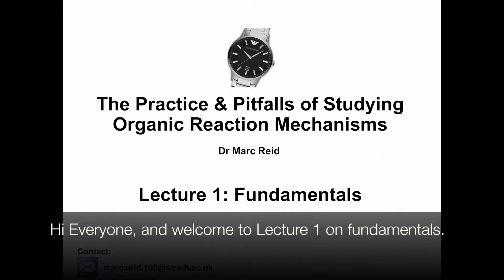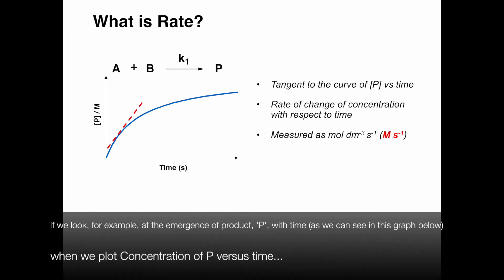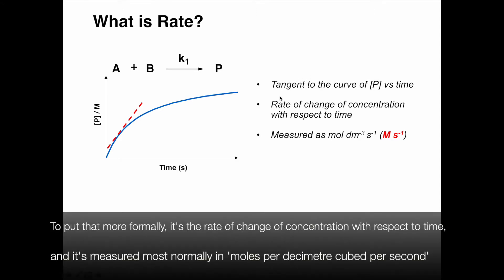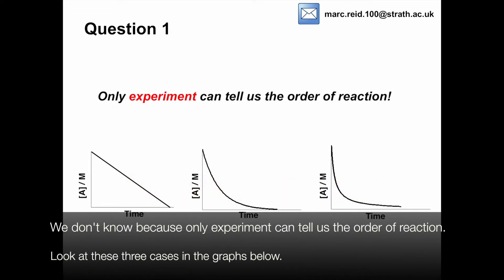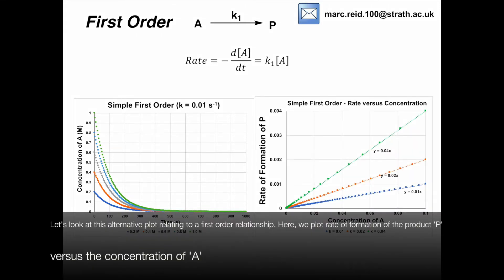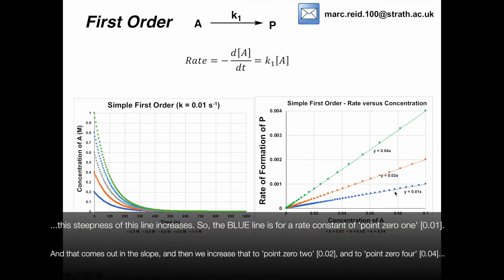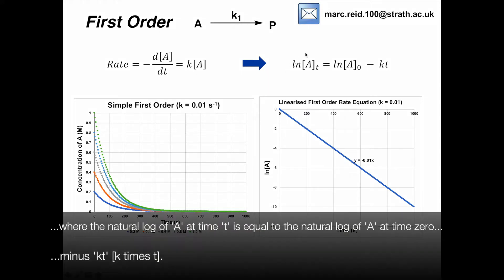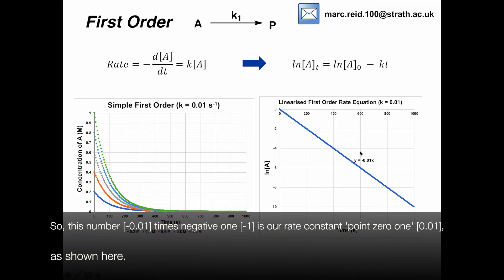The Practice & Pitfalls of Studying Organic Reaction Mechanisms: Lecture 1 - Fundamentals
In this first formal lecture on the course, we cover some of the building blocks that will help you start to build your own pictures and models and ideas of how various reaction mechanisms might proceed.

LECTURE OUTLINE
00:00 - Marc's introduction
01:55 - What is rate?
03:35 - [WARM-UP QUESTION] What is the overall order of the reaction?
04:02 - [WARM-UP QUESTION ANSWER]
04:10 - Different experiments rates of reactant decay
05:14 - Some initial mechanistic guesses for A + B making P
05:42 - Zero Order reactions
07:22 - First Order reactions
10:59 - Second Order (Class I) reactions
13:57 - [QUESTION 2] What distinguishes First Order from any other?
14:33 - [QUESTION 2 ANSWER]
17:19 - [QUESTION 3] An example of distinguishing First and Second Order
18:59 - [QUESTION 3 ANSWER]
22:28 - State State versus Pre-equilibrium
28:44 - [BONUS QUESTION] Is it more like steady state or pre-equilibrium?
30:05 - A hypothetical example of steady state and pre-equilibrium
36:39 - Kinetics and reaction coordinates
37:55 - [QUESTION 4] Identifying the rate-limiting step
38:23 - [QUESTION 4 ANSWER]
40:54 - SUMMARY

REVIEW THIS LECTURE
To help Marc with ongoing efforts to upgrade and expand this course, send your comments, corrections, and suggestions

CONNECT WITH MARC